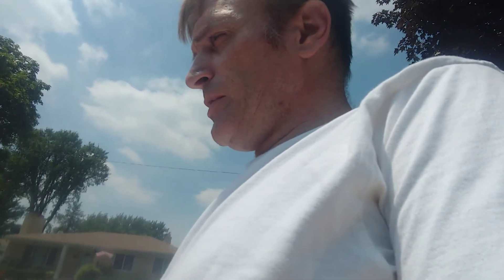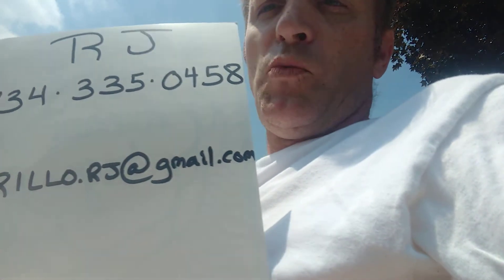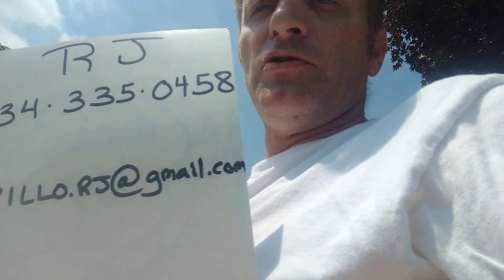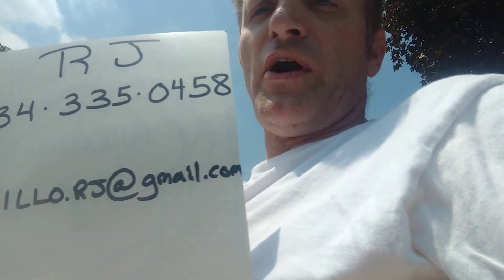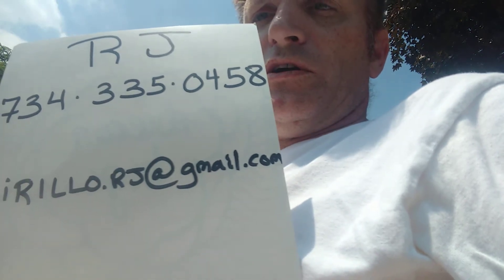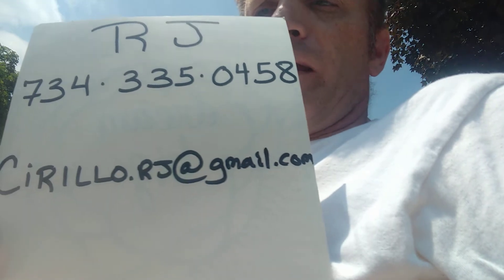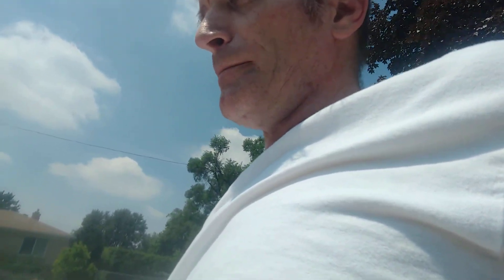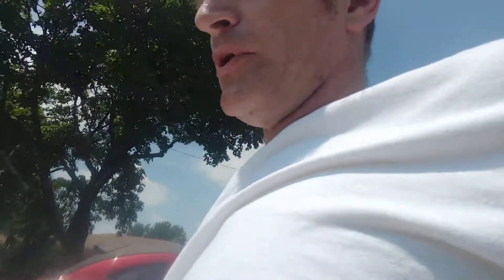Eagle Power Wheelchair Driving on Grass part 1